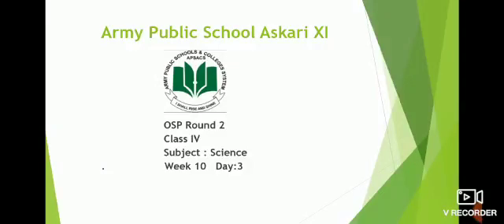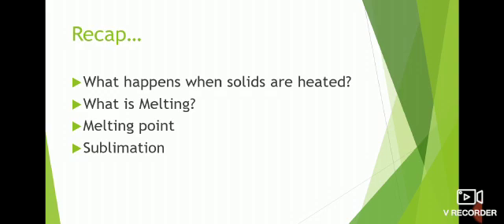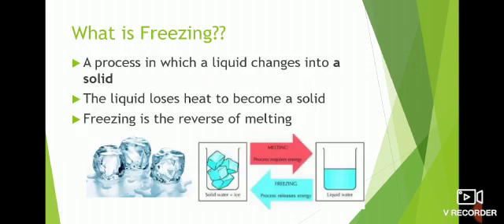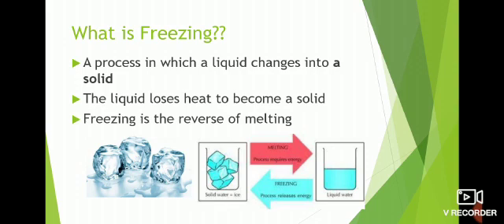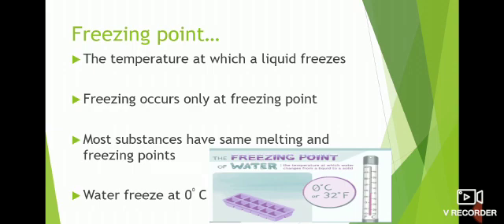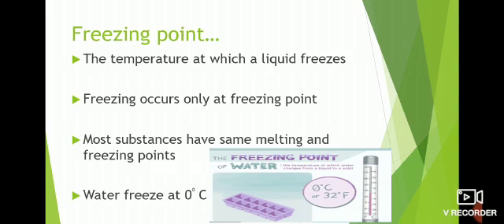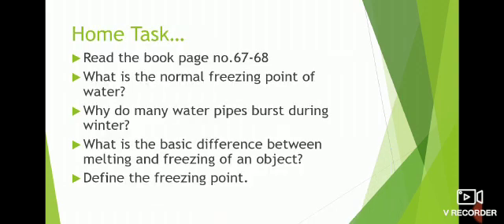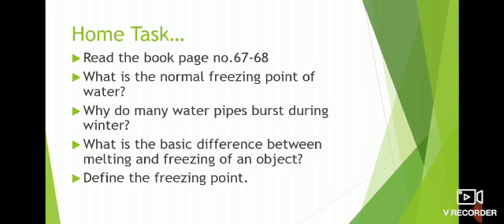Class IV Science Unit 4 Topic: Freezing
In this video students will recall the previous lessons about solids and liquids. The process in which liquid changes into solid is called freezing. It has been explained in a wonderful way through different examples. Freezing point will also be cleared in this video.